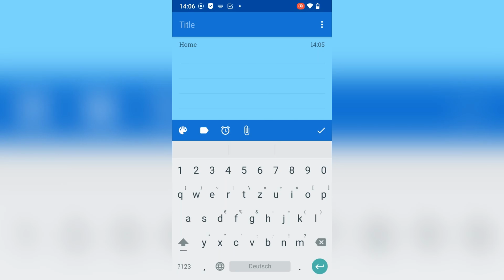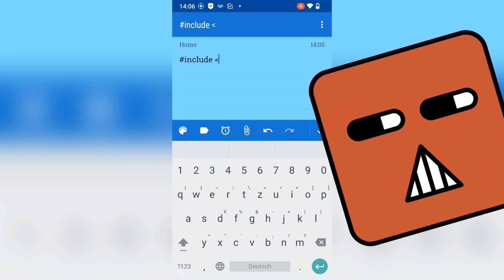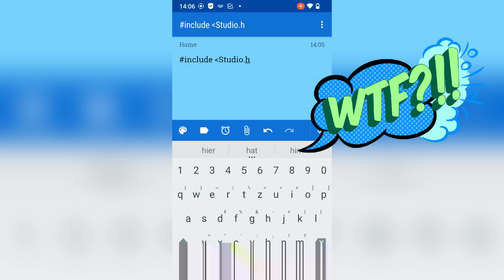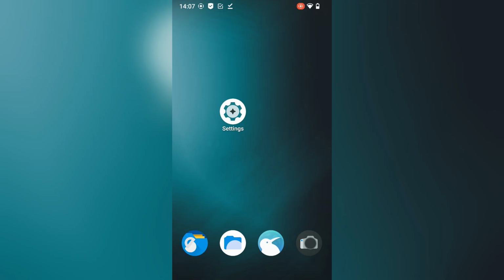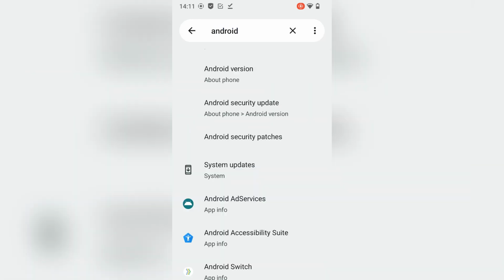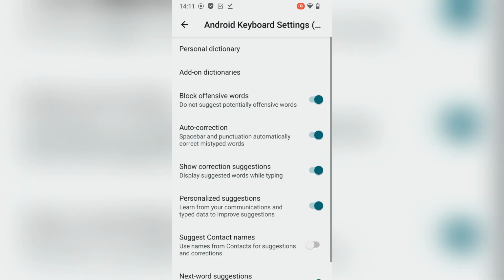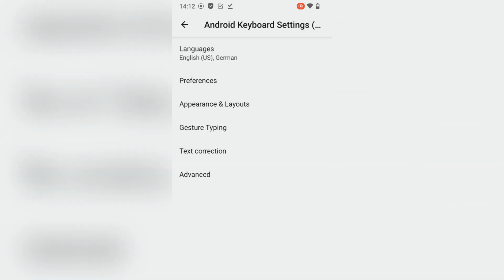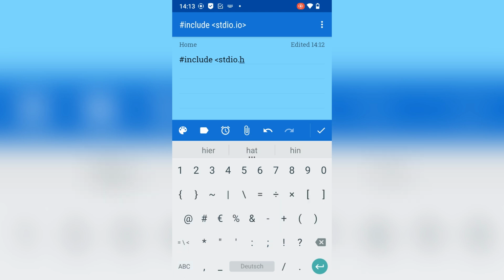Quick Fix: Disable Autocorrect on Your AOSP Keyboard in LineageOS/Linux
In this quick tutorial, I'll show you how to disable the autocorrect feature on your AOSP keyboard while using LineageOS Linux. If you're tired of annoying autocorrect mistakes and want to type freely, this step-by-step guide is for you!  +++ SOLIDBugs - SOLID Software Tips +++

+++ Playlist with popular SOLIDBugs videos +++